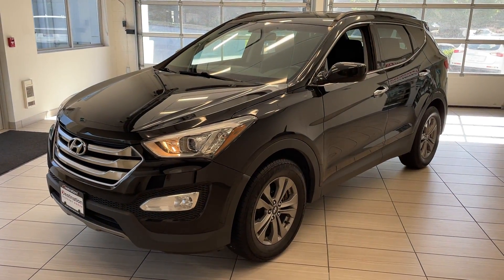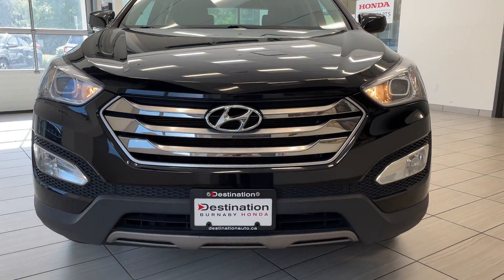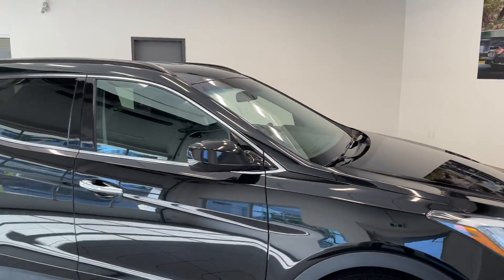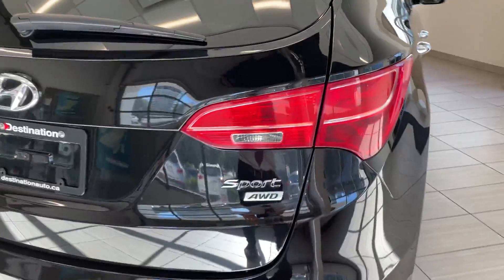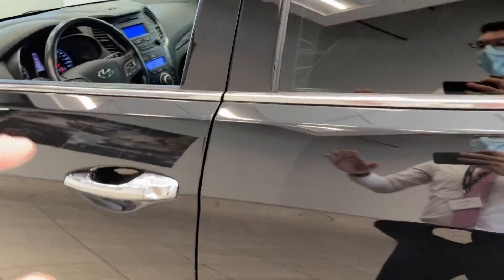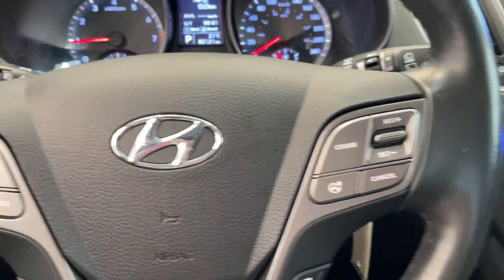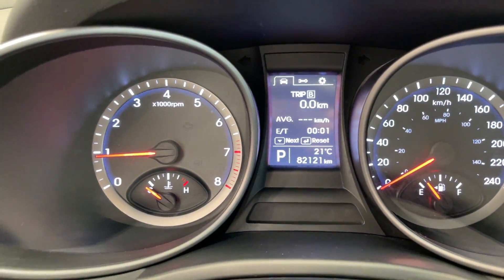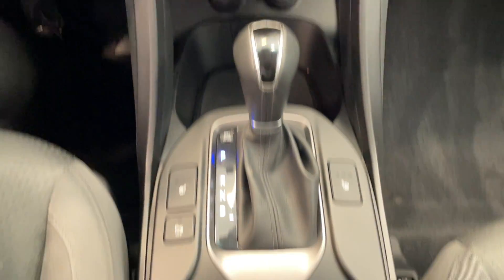2016 Hyundai Santa Fe Sport AWD 4dr 2.4L Premium- NO ACCIDENTS - LEATHER-B10731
This 2016 Hyundai Santa Fe Sport Premium has just landed at Destination Honda Burnaby and has undergone a 150 point safety inspection through our award winning service department offering peace of mind to the next owner!

This vehicle has no previous accidents and was in BC it's whole life, service records are available as it has been serviced at Hyundai it's whole life!

Premium package includes:

+Proximity key entry with push-button start
+Dual-zone automatic temperature control with Clean Air Ionizer
+Leather-wrapped steering wheel and shift knob
+Leather seating surfaces
+Power front-passenger seat
+Electroluminescent gauge cluster with color LCD trip computer
+Auto-dimming rearview mirror
with Home Link® and compass
+Manual rear side window sunshades
+2nd-row sliding 60/40 split seats with cargo-area releases
+Blind Spot Detection System
+Side mirror-mounted turn signal indicators
+Drivers blind spot mirror